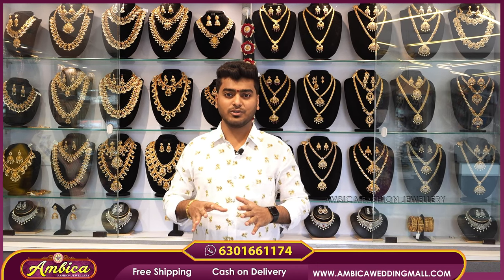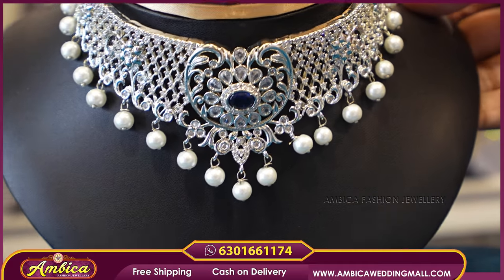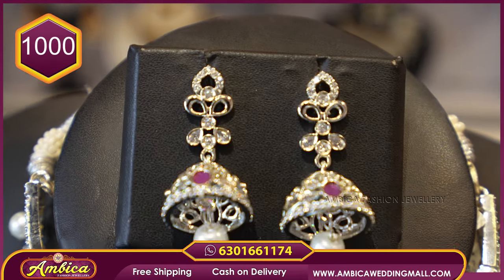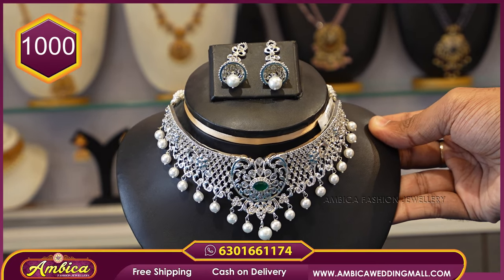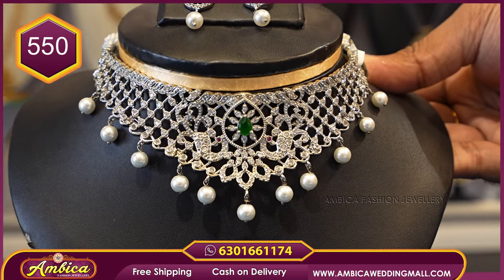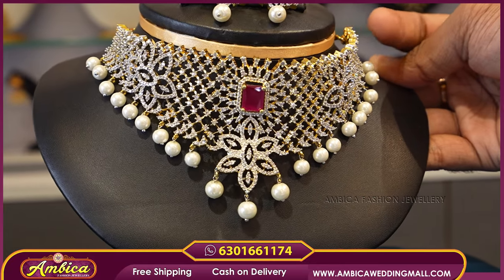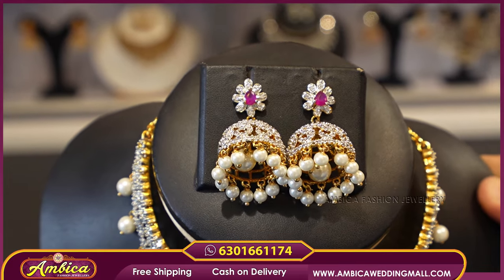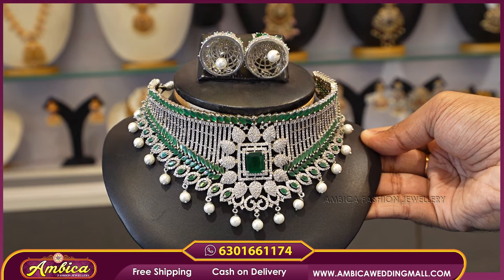Silver &GJ Chokers Collection | 1Gram Gold Jewellery | Ambica Fashion Jewellery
ADDRESS:
1-9-19/LQ, Besides Mee Seva,